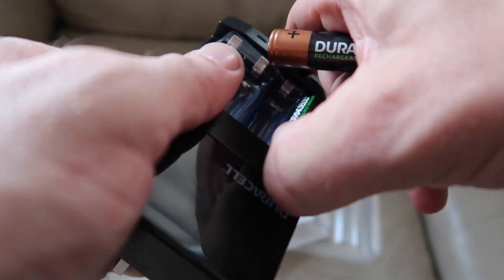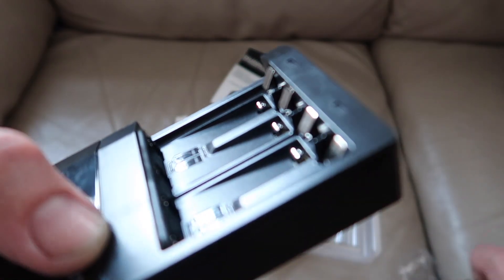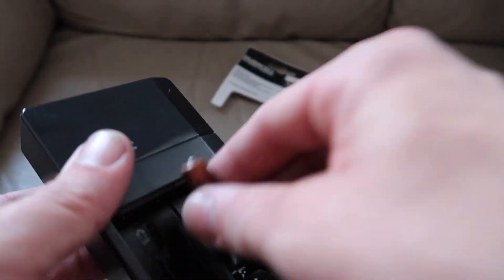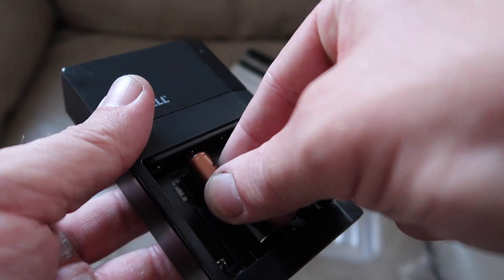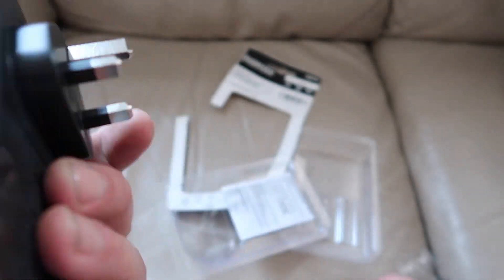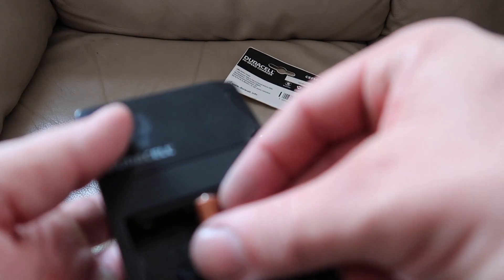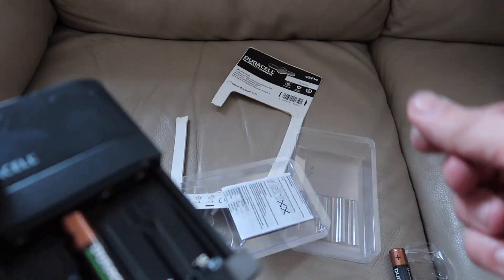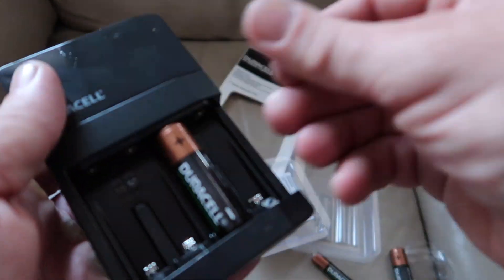Duracell 4 hours Battery Charger with 2 AA and 2 AAA Unboxing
Ready in 4 hours* (Approx. 90% of full charge, when using Duracell 1300 mAh AA NiMH batteries; Approx. 80% of full charge when using Duracell 750 mAh AAA NiMH batteries)
Duracell Hi-Speed Charger charges 4 AA rechargeable batteries in 4 hours*
When LEDs start flashing green, batteries can be used for up to 4 hours (When charging AA batteries; results may vary by device and usage patterns)
Comes with 2 AA 1300 mAh and 2 AAA 750 mAh Duracell rechargeable batteries included
Charges both AA and AAA batteries
Hi-Speed Charger comes with Duracell’s 5-year guarantee
(Approx. 90% of full charge, when using Duracell 1300 mAh AA NiMH batteries; Approx. 80% of full charge when using Duracell 750 mAh AAA NiMH batteries)